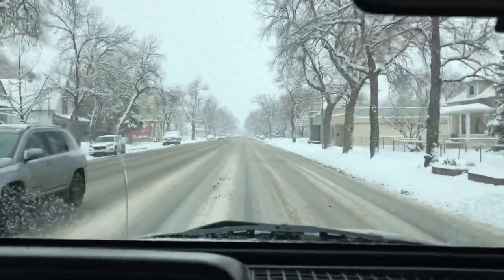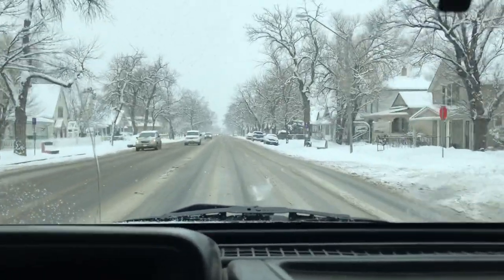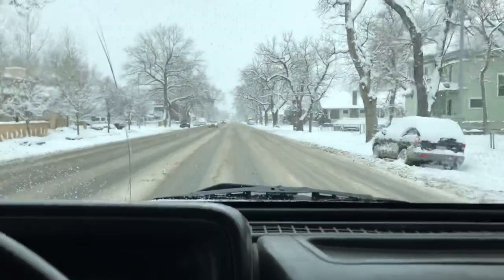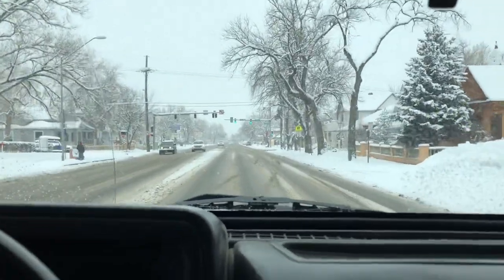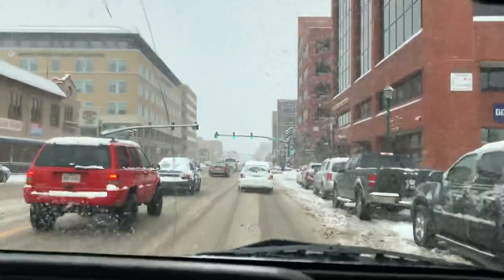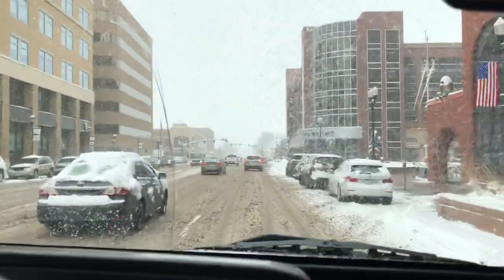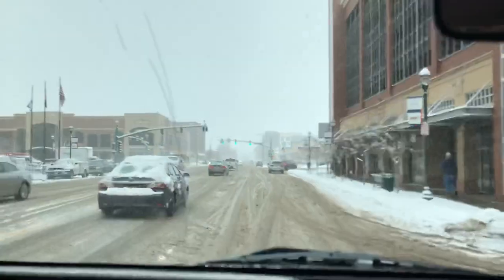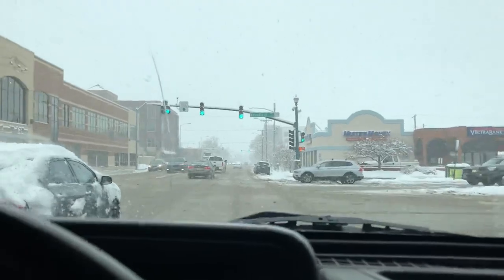THERMOSTAT? FAIL-SAFE VS OEM EXPLAINED! S14E06